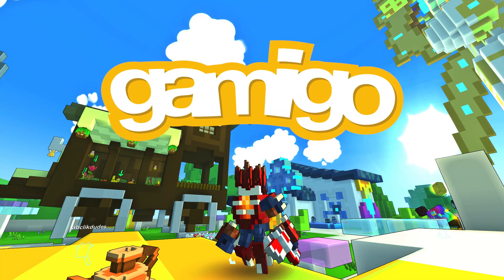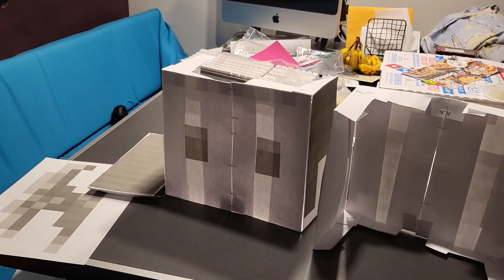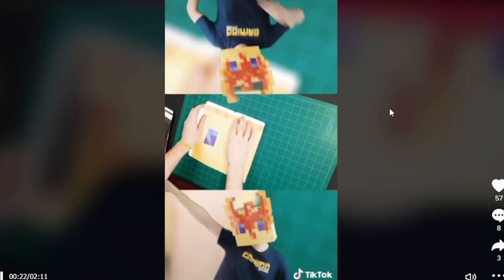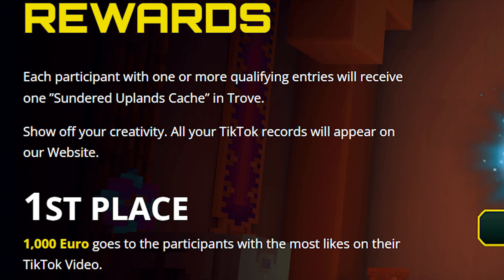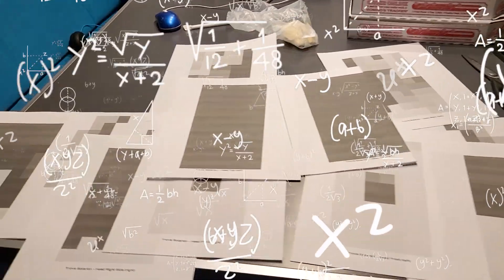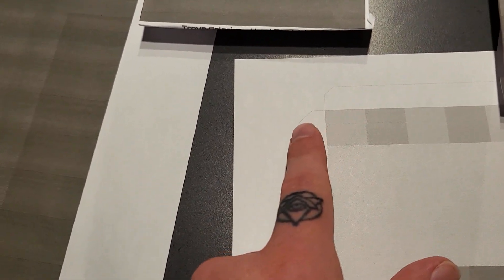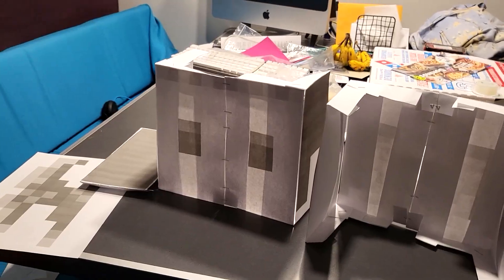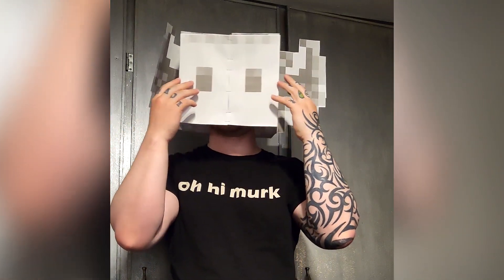Trove Cosplay Contest Details w/ $1000 PRIZE (Contest ends Sept 8th)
Enter the Trove Cosplay Contest on TikTok for a chance to win $1000 DOLLARS!

✏️ Trove has a new cosplay contest over on tiktok where you can win $1000 Euros for both First and Second place prizes! Just follow the instructions on the website posted above to enter!